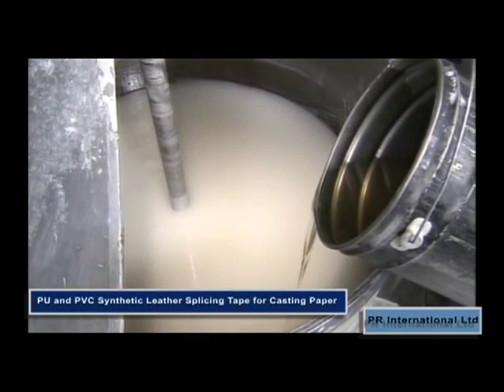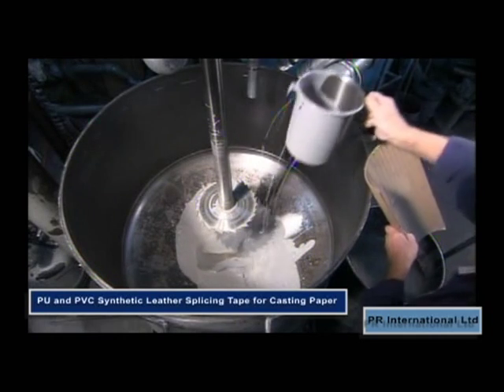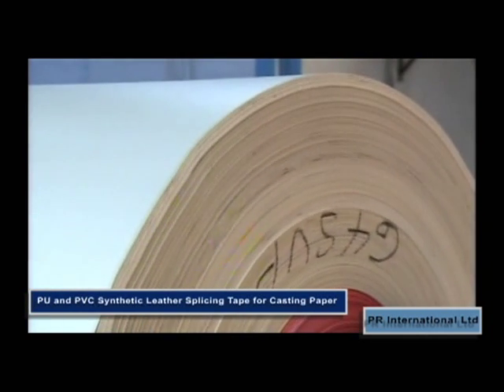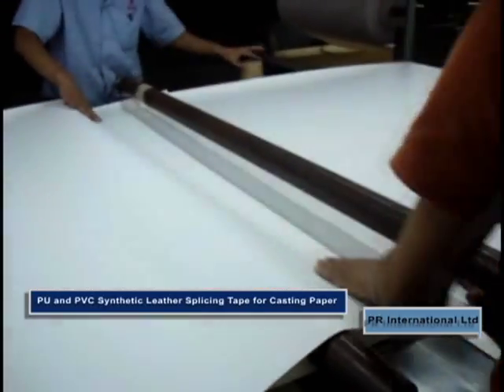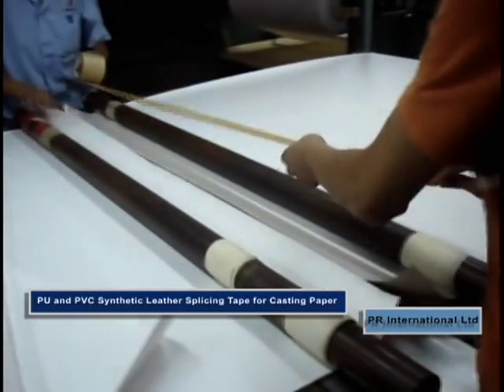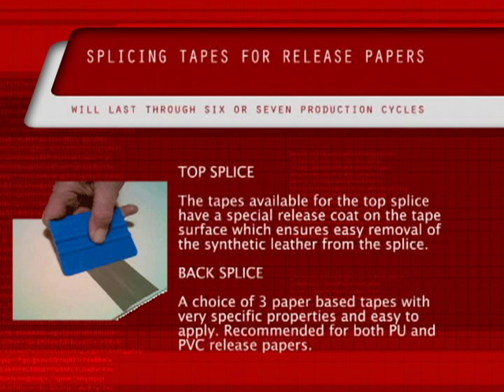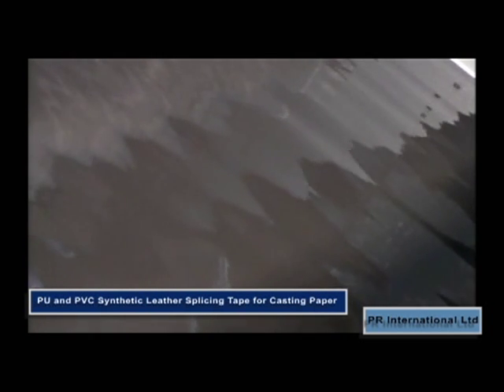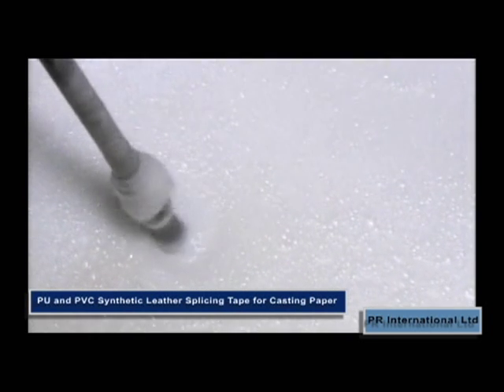PU and PVC Synthetic Leather Splicing Tape for Casting Paper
ADHESIVE TAPES

    Self-Adhesive (Pressure Sensitive)

PR INTERNATIONAL Ltd is engaged in the world-wide distribution of an extensive range of adhesive tapes. Our reputation is based on Customer Care, providing Quality Products at competitive prices. We serve customers in more than 50 export markets out of a product range comprising of tapes in the following areas listed:

    * Synthetic Leather (as recommended by ArjoWiggins and Sappi )
    * Air Conditioning
    * Printing

    * Graphics
    * Building and Construction
    * Horticulture
    * Medical

    * Web Rollers
    * Web Splicing
    * Automotive
    * Cable